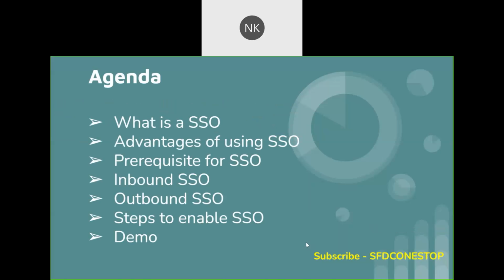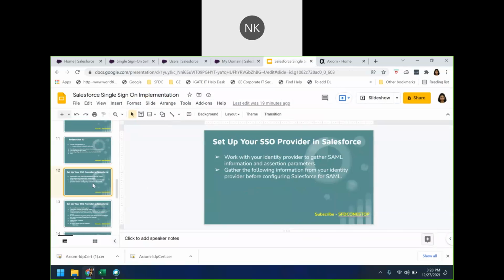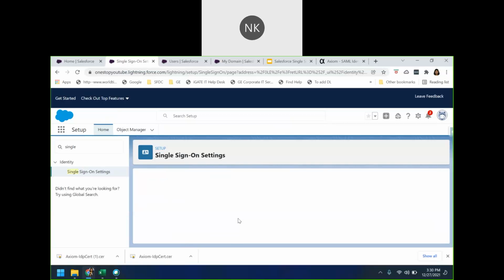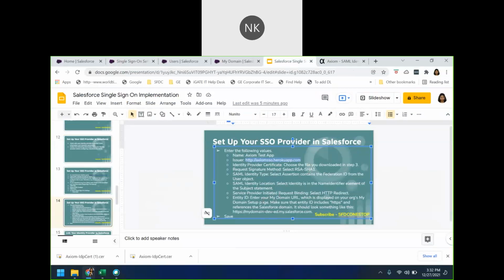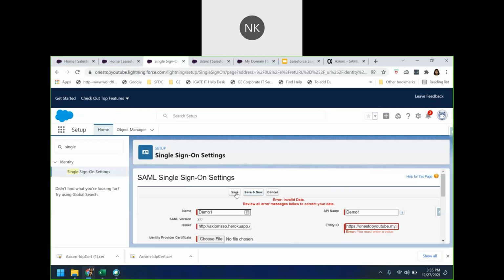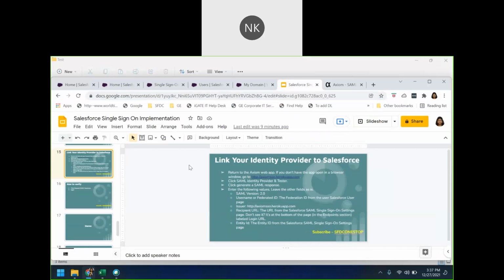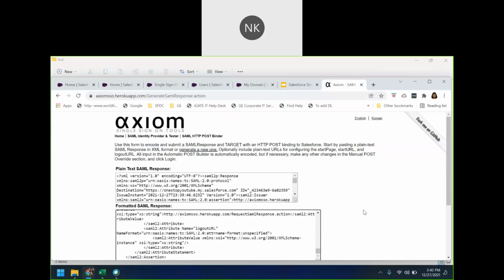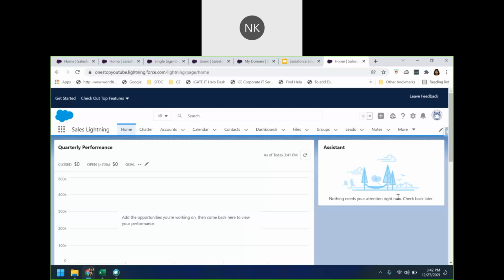Salesforce Single Sign On Implementation Session 2 Demo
Topics Covered
Configuration of Inbound SSO:
1. Create a Federation ID
2.Set Up Your SSO Provider in Salesforce
3. Link Your Identity Provider to Salesforce
4. End to End Testing